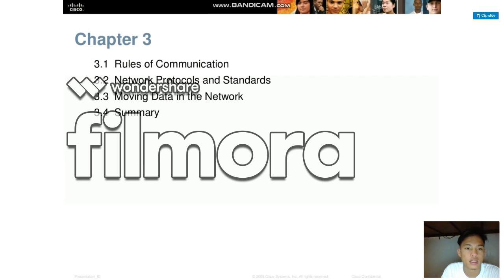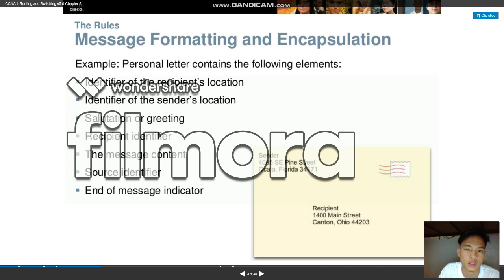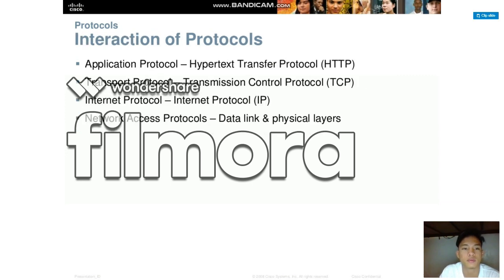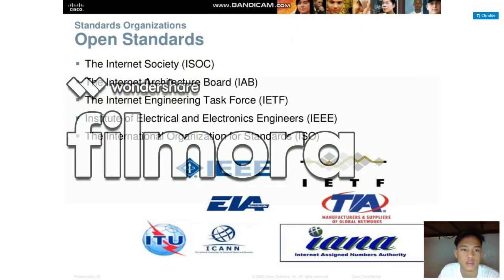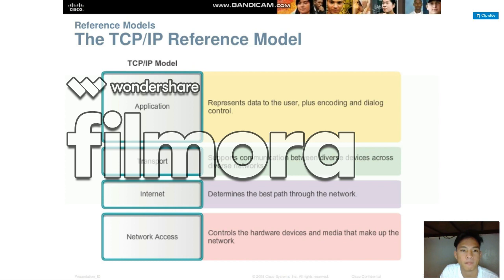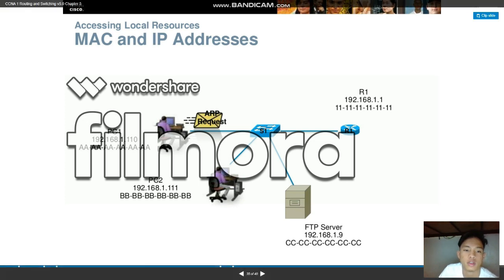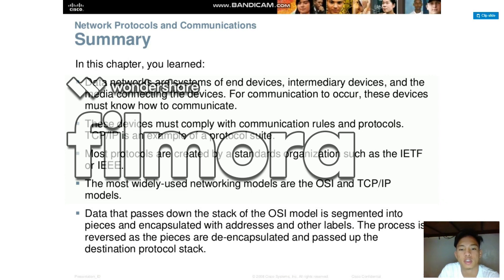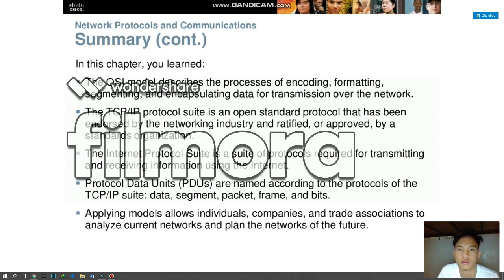Chapter 3 Tutorial